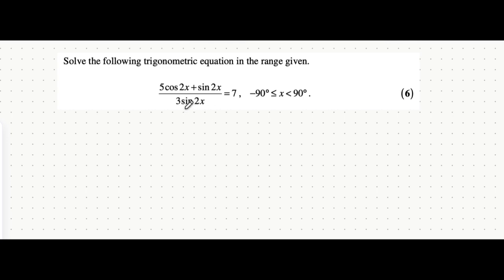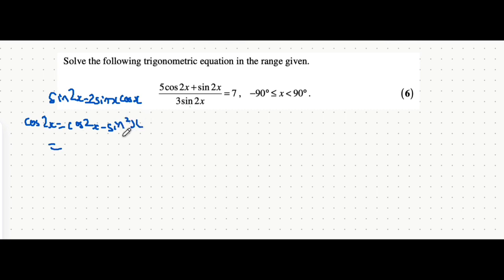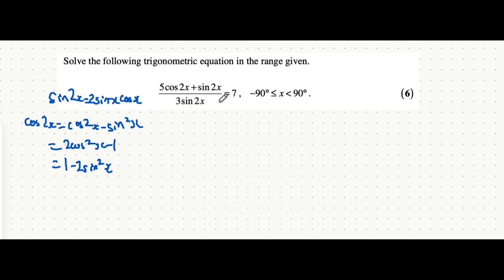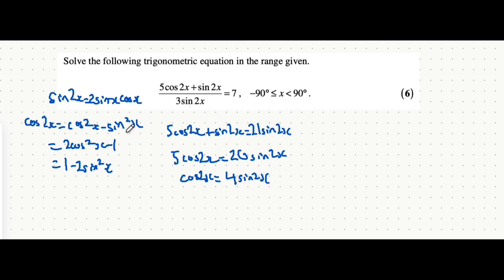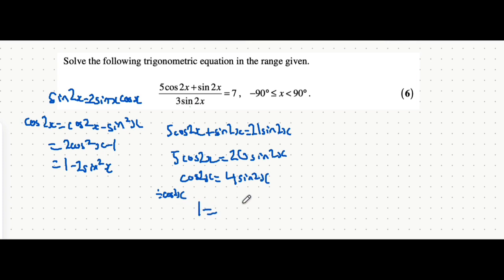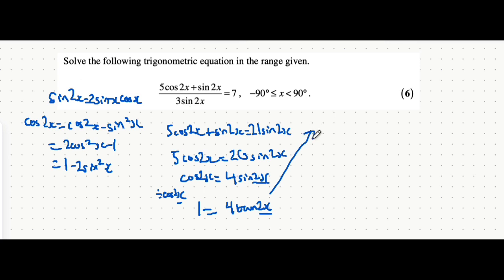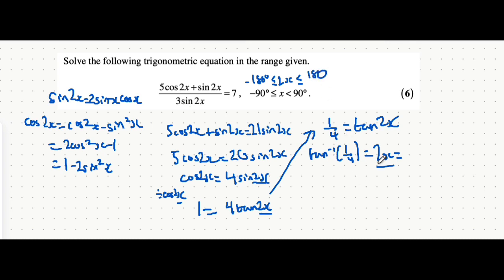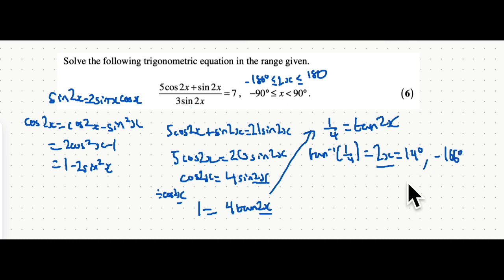A* Double Angle Formulae and Trigonometric Equations- A Level Maths